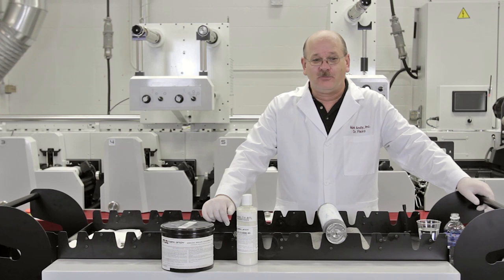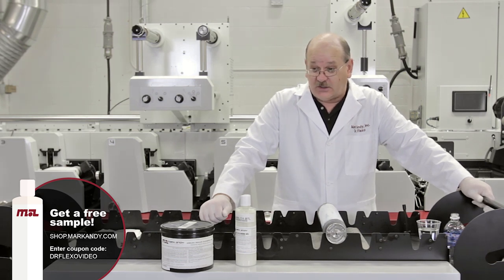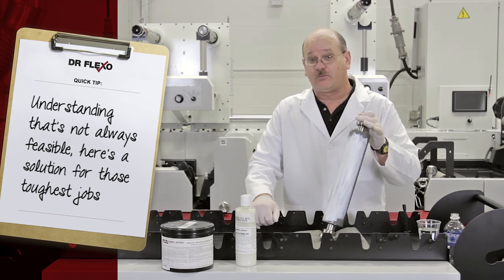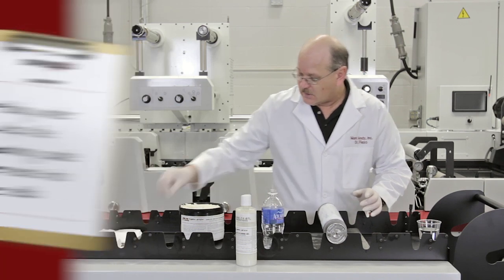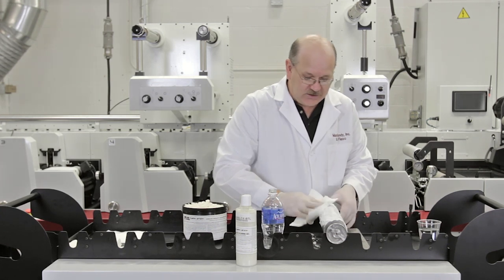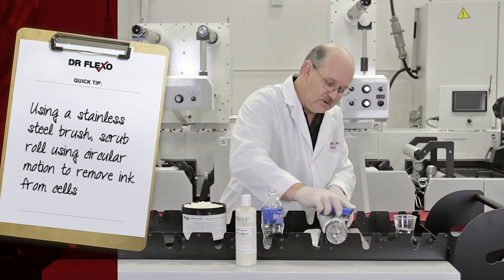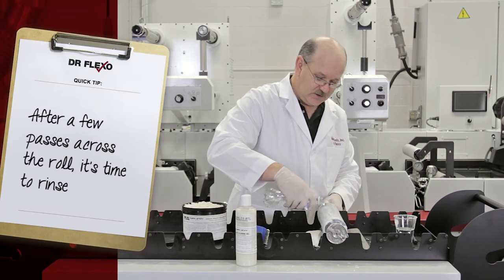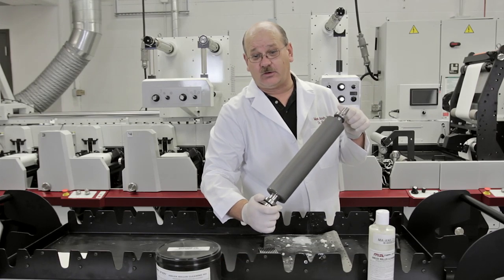Dr. Flexo - Cleaning Solution for Anilox Rolls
Are you suffering from reduced print quality and constant downtime? Mark Andy’s Dr. Flexo is back with another easy and effective solution. This time, Dr. Flexo will help you get the most out of your flexographic press by demonstrating proper care and maintenance for your dirty anilox rolls.

Anilox rolls are a key component in any flexographic printing system, and the care and maintenance of these rolls is critical to press performance, resulting in higher print quality and increased pressroom profitability.

Mark Andy has 70 years of experience as a Total Solutions Partner in the printing industry, relying on our technical expertise to provide the highest quality manual offline cleaning solutions, including Mark Andy Anilox Roller Cleaning Gel and Mark Andy Flexo Wash. . When used correctly, these solutions will increase uptime and optimize your pressroom.

Learn more about Anilox Roller Cleaning Gel, Flexo Wash, and other cleaning supplies